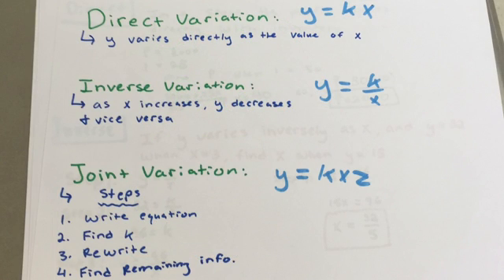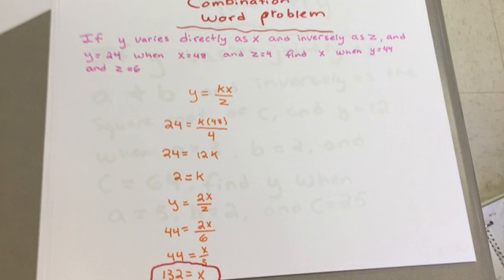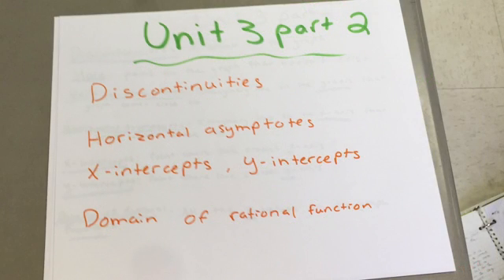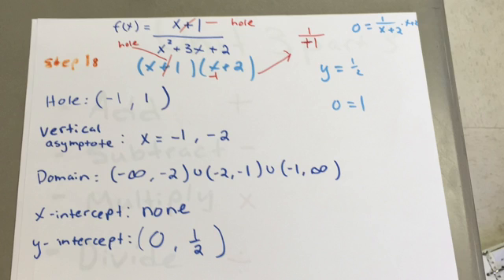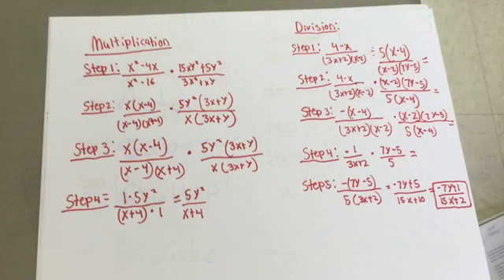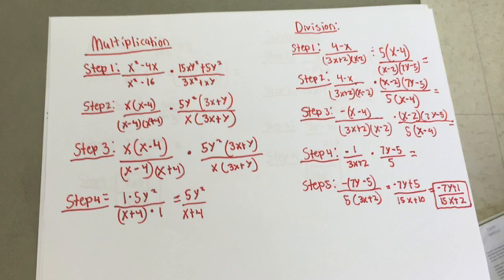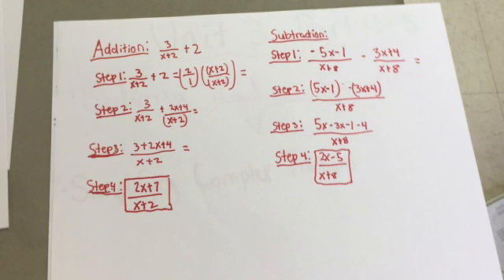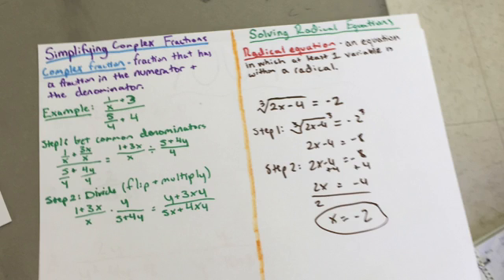Filipowski, period 3, Unit 3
FILIPOWSKI PERIOD 3 unit 3 (Harrison , spencer , josh)